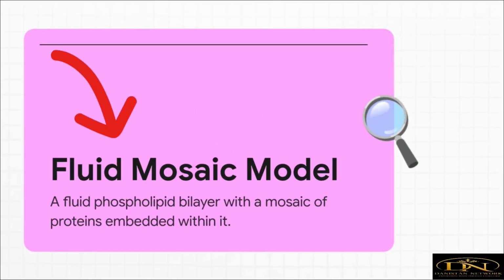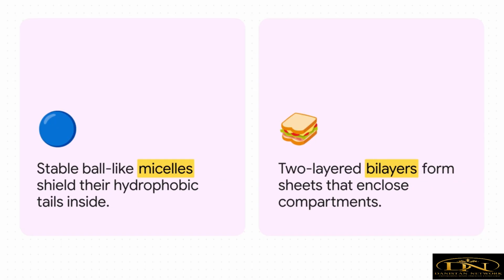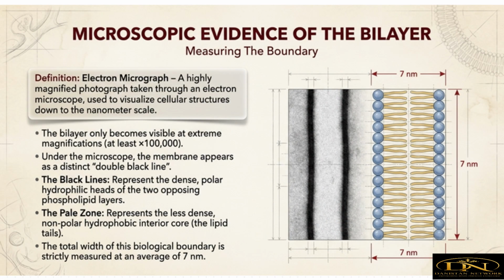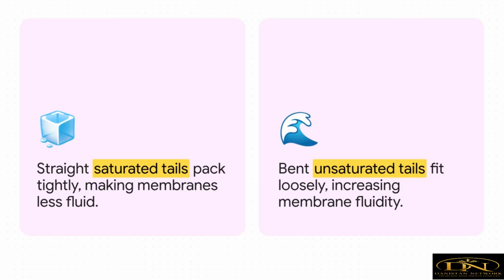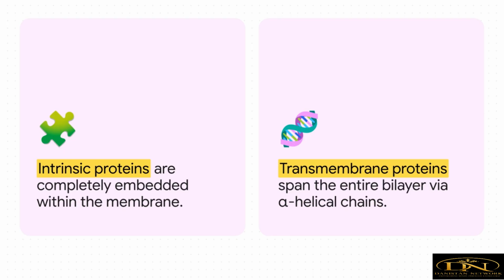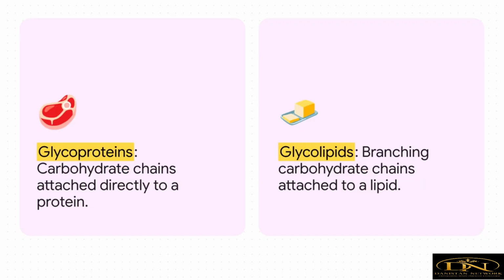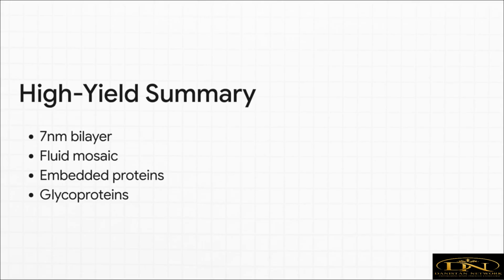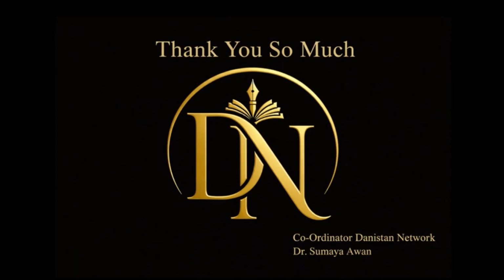Phospholipids & Cell Membrane in One Lecture | Cambridge CAIE A Level Biology Revision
🔬 AS & A-Level Biology | Mastering Phospholipids & Cell Membrane

Struggling to understand phospholipids, membrane structure, fluid mosaic model, membrane proteins, cholesterol, permeability, or membrane transport? This comprehensive lecture is designed to make Phospholipids & Cell Membrane simple, visual, and completely exam-focused for AS & A-Level Biology students preparing for Cambridge (CAIE), AQA, OCR, and Edexcel examinations.

✔️ Structure of phospholipids and their amphipathic nature

✔️ Formation of the phospholipid bilayer

✔️ Hydrophilic heads vs hydrophobic tails

✔️ Fluid Mosaic Model explained visually

✔️ Functions of membrane proteins

✔️ Role of cholesterol in membrane stability

✔️ Glycoproteins and glycolipids

✔️ Membrane permeability and selective transport

✔️ Relationship between membrane structure and function

✔️ Common examiner questions and frequently tested concepts

This lecture has been carefully developed using trusted academic references, official syllabus objectives, examiner reports, recent past paper analysis, and modern educational approaches to ensure maximum relevance for today's AS & A-Level Biology examinations.

Phospholipids & Cell Membrane form one of the most fundamental and frequently examined topics in A Level Biology. This lecture helps students build a strong conceptual foundation, confidently solve MCQs and structured questions, understand biological processes at the molecular level, and improve exam performance through organized visuals and simplified explanations.

Every lecture script, explanation, and scientific concept is originally prepared through careful human research and conceptual understanding. Advanced AI tools are used only to enhance presentation quality, organize educational visuals, improve clarity, and support scientific accuracy.

Before publication, every lecture undergoes detailed editing, concept refinement, slide enhancement, and professional educational polishing to provide the highest quality learning experience.